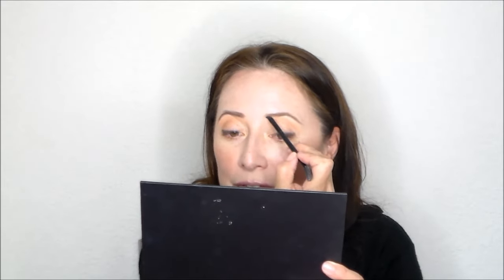Best of Beauty Junkees with Makeup University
Holla Beauty!

Segment 1:  Beauty Junkees
Contour and Highlighting Makeup Palette  $24.97
Lip Pumice Stick Exfoliator $10
Brow Concealer & Highlighter duo Pencil Crayon  $14.97
Magnetic Palette  $19.97
Eyeshadow Quad  $19.97

Segment 2:  Meeet Simply Earth
Essential Oil Recipe Box

Segment 3:  What Are You Reading This Week?
 The 5 Love Languages of Children
by Gary Chapman & Ross Campbell

Social Stuff for Makeup University

Remember, you look really gorgeous today!

Muah!

MAKEUP UNIVERSITY